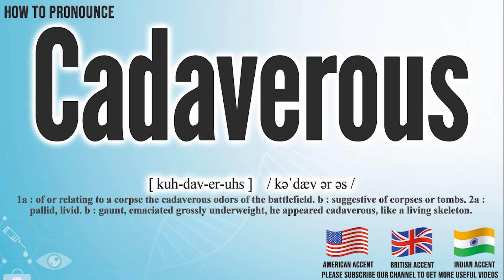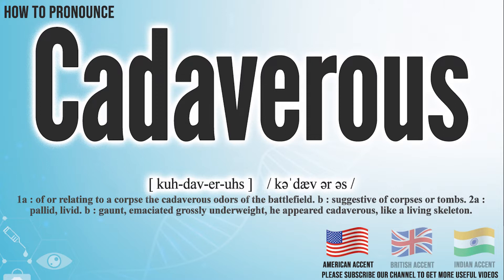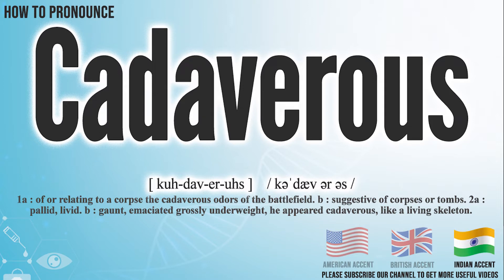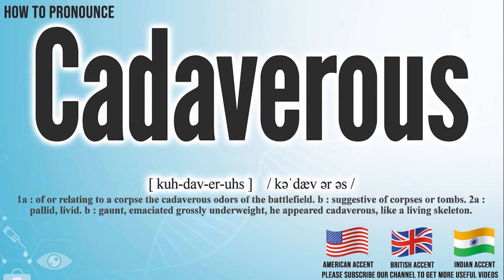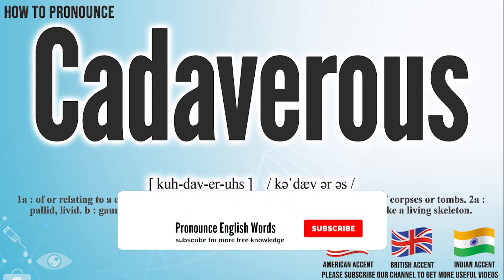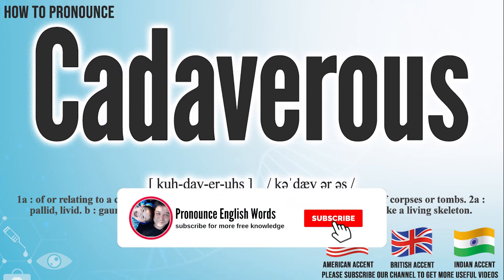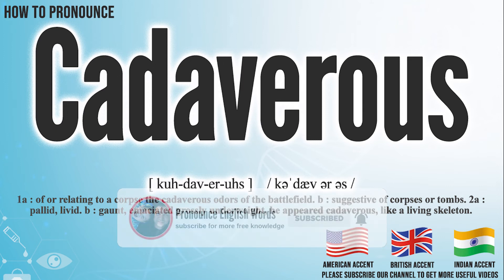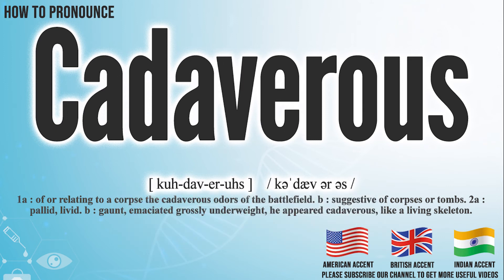Cadaverous Pronunciation | How to Pronounce (say) Cadaverous CORRECTLY | Meaning Definition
Cadaverous

Index:

00:00 Cadaverous pronunciation
00:05 Cadaverous American English pronunciation
00:13 Cadaverous Cadaverous English pronunciation
00:20 Cadaverous Hindi English pronunciation
00:27 For more CORRECT pronunciations
00:39 Please Subscribe US! THANKS!

Cadaverous

Cadaverous Phonetic respelling：[ kuh-dav-er-uhs ]
Cadaverous International Phonetic Alphabet IPA:  / kəˈdæv ər əs /

1a : of or relating to a corpse the cadaverous odors of the battlefield. b : suggestive of corpses or tombs. 2a : pallid, livid. b : gaunt, emaciated grossly underweight, he appeared cadaverous, like a living skeleton.

Cadaverous Medical Translation:
Uyghur Uygur language:
Cadaverous in Turkish:
Cadaverous in Chinese traditional / simplified:

Cadaverous Pronunciation,
Cadaverous meaning in medicine,
Cadaverous medical meaning,
Cadaverous Definition in medicine,
How to Pronounce Cadaverous in English,
How to Pronounce Cadaverous in American English,
How to Pronounce Cadaverous in Cadaverous English,
How to pronounce Cadaverous in UK English ,
How to Pronounce Cadaverous in Hindi English,
How to Say Cadaverous in Native English ,
Definition of Cadaverous,
Cadaverous pictures,
Cadaverous Translation in the Chinese language (Chinese traditional, Chinese simplified),
Cadaverous Translation in the Turkish language,
What is Cadaverous,
Define Cadaverous, Cadaverous definition ,
How to translate Cadaverous in Turkish,
Cadaverous türkçe ne demek,
How to translate Cadaverous in Chinese,
Cadaverous 中文翻译

In this page, you may find the word, Cadaverous , how to pronounce this word Cadaverous, how to say it in the native language, the international phonetic alphabet IPA, exactly translations in the Chinese language, in the Turkish language, in English, exactly correct pronunciation in American English, in Cadaverous UK English, in Hindi English, and in other languages.

You may also find Cadaverous definition, the meaning of this term, pictures about this term, and some useful links about this.

bu tıp kelimesi Cadaverous nasıl okunur, bu kelime Cadaverous ingilizçe ne denir, Cadaverous çinçe ne denir, Cadaverous anlamı nedir, Cadaverous nasıl telaffuz edilir, Cadaverous türkçe anlamı, Cadaverous çinçe anlamı,

Don’t miss